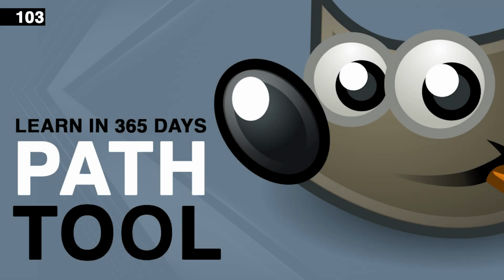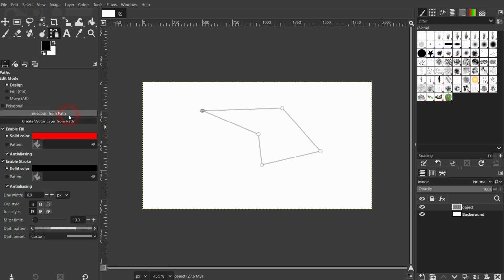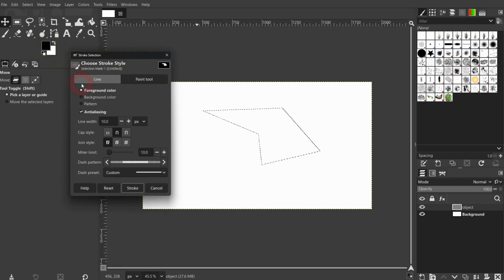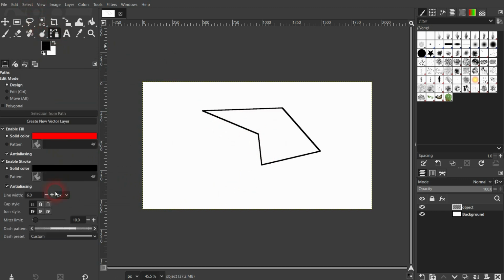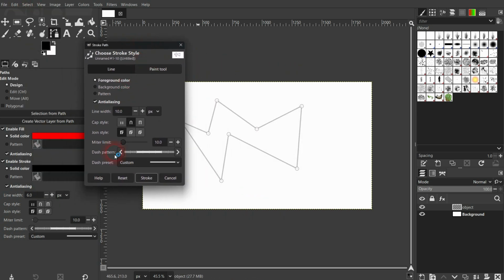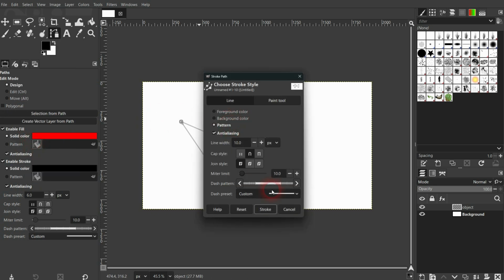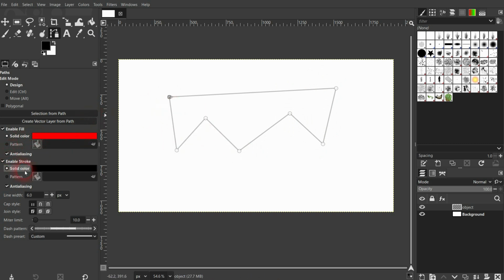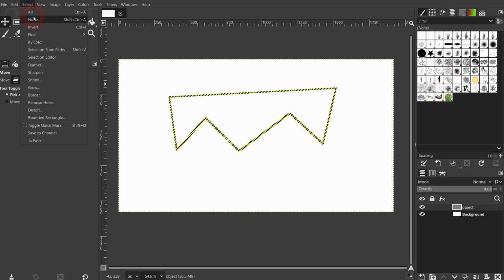How to Stroke Paths in Inkscape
Learn Gimp in 365 Days - Day 103: In this tutorial I'll show you how to stroke paths in Gimp.